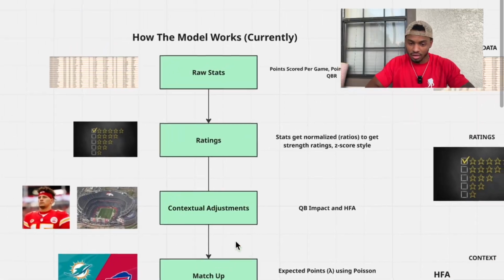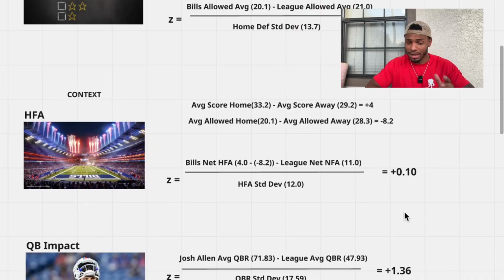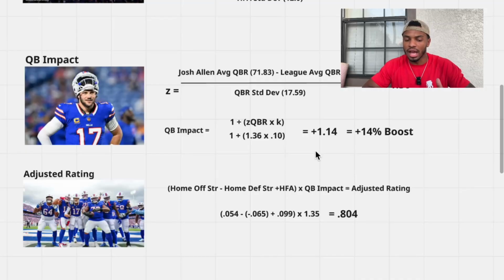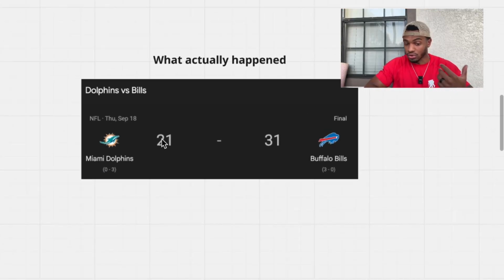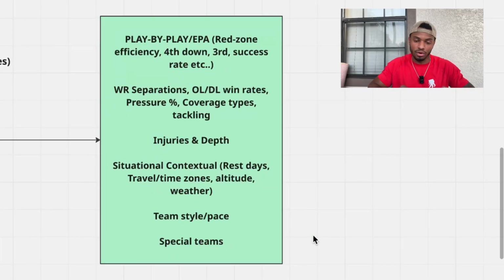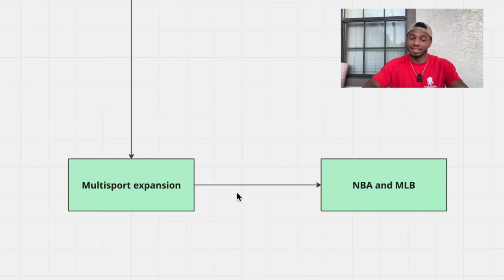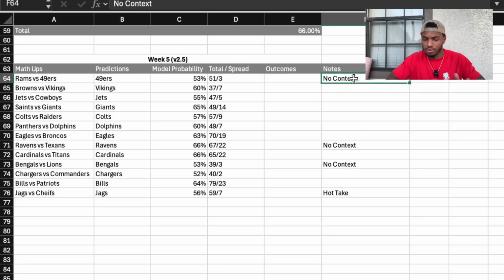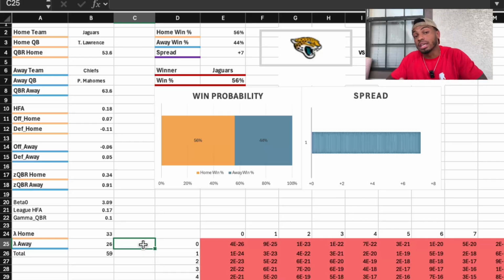How to Predict NFL Games with Math | Week 5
In this video, I break down NFL Week 5 matchups using probability models, statistics, and data-driven insights. Whether you’re into sports betting, fantasy football, or just love analyzing the game, this method shows how numbers can give us an edge.

🔢 What you’ll learn in this video:

How mathematical models can predict NFL outcomes

Probability breakdowns for Week 5 games

Data-driven insights to compare teams

Why numbers sometimes beat gut instincts

👀 Watch until the end for my top Week 5 predictions and see if the math agrees with your picks!

👉 If you enjoy content like this, don’t forget to:
💬 Comment your own Week 5 picks below!